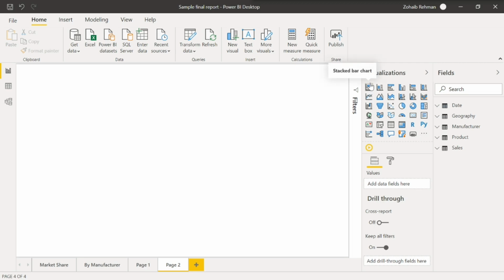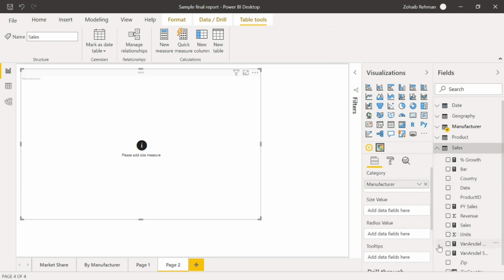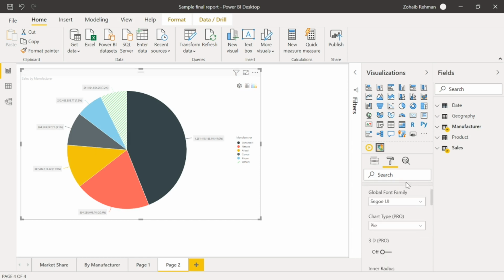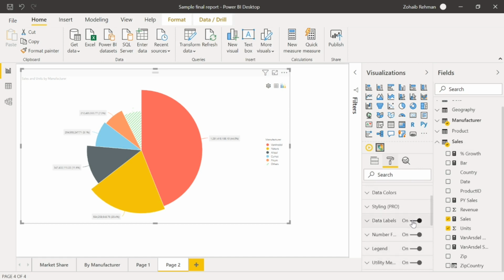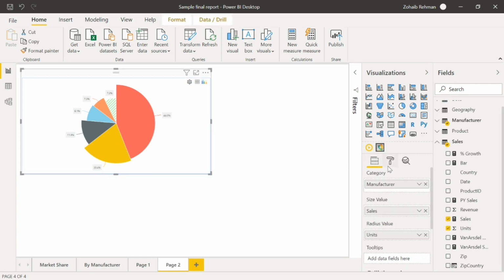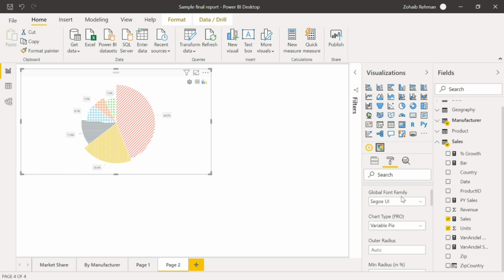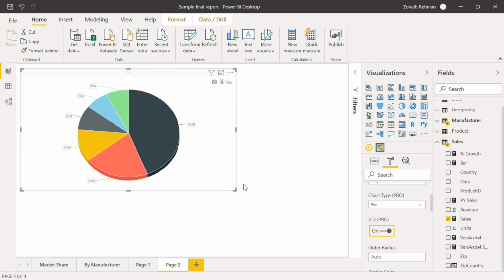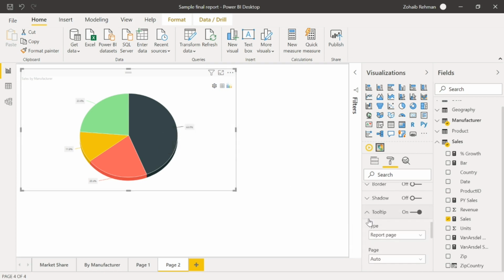At Home with Power BI - xViz Custom Pie chart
Custom visuals are one of the best kept secrets in Power BI

Non so are xViz with their custom visualisations, they have brought a couple of new visualisations in the last few months, and the custom Pie chart is one of favourites

Make sure your reports are different and stand out, and with custom visuals you are able to do it

Here I show you the different designs for the new pie chart xViz have produced and how great it looks

Also see xViz YouTube video below on how to use it